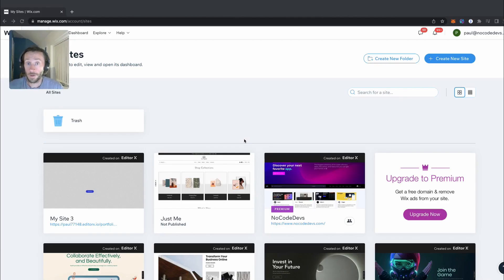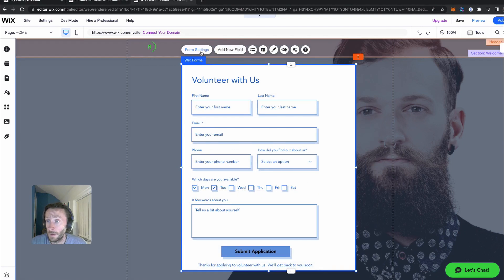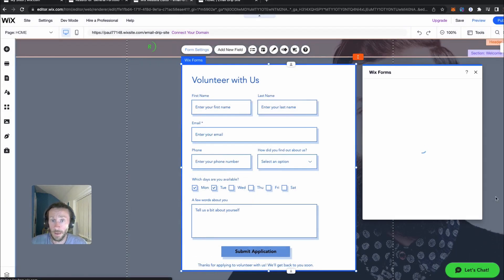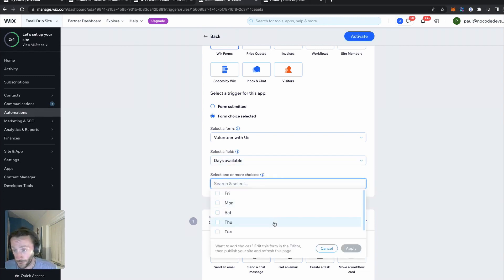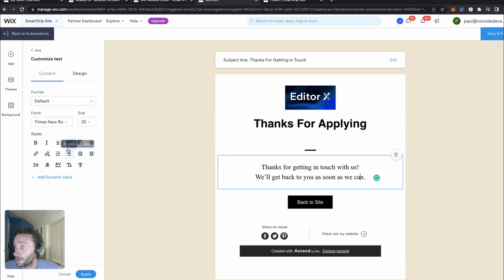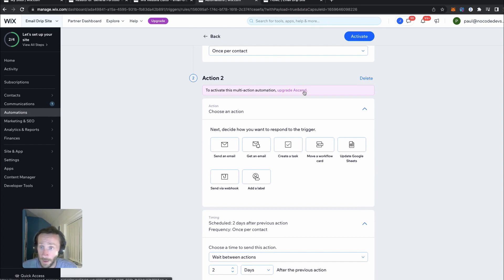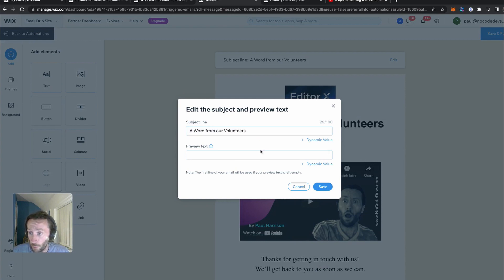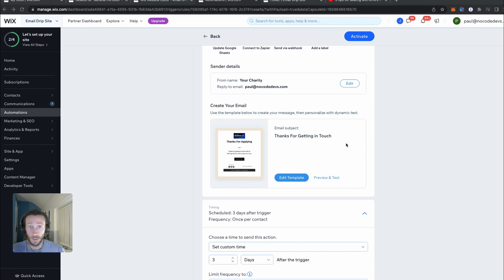Create a drip email campaign with Wix or Editor X: Learn Wix's automation tool to onboard users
In this video, @paulharr1983 goes over how to create an email drip campaign for your Wix or EditorX website. A drip email campaign is a great way to automatically keep in touch with an audience—in a personalized and targeted way—following important actions or dates!